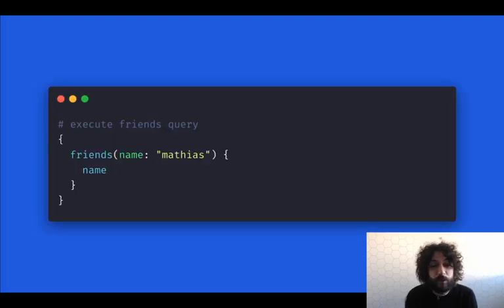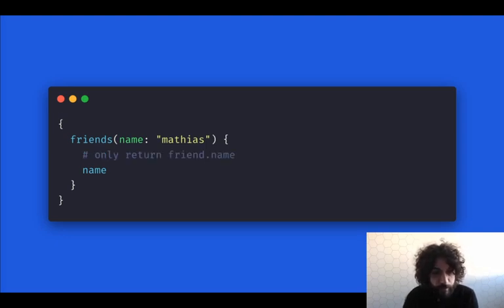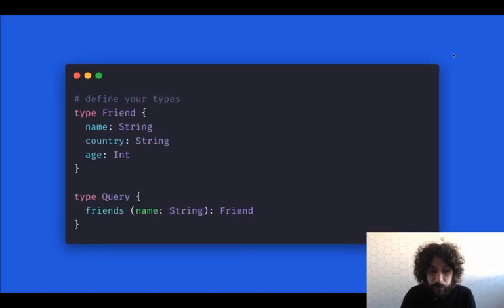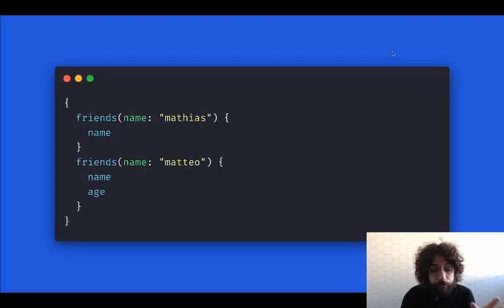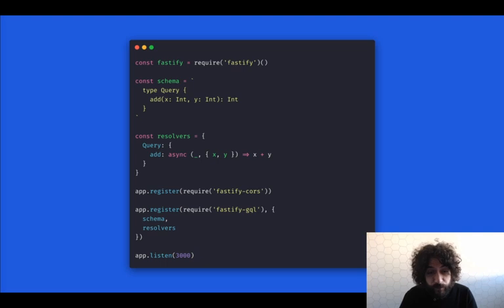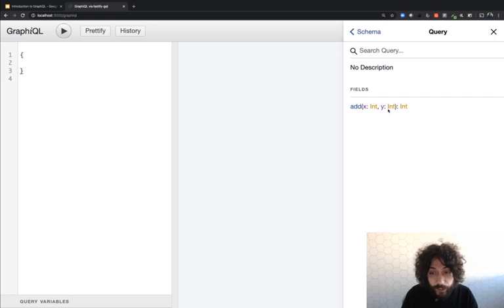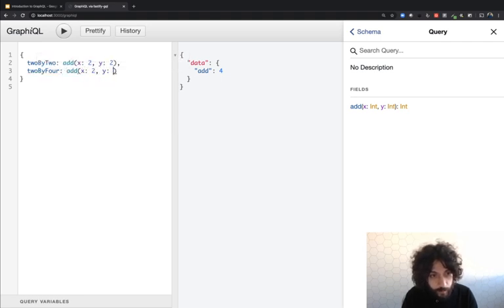Introduction to GraphQL - Matteo Collina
GraphQL is a query language that is rapidly gaining wide adoption across the community. GraphQL combines type validation with a query and filtering syntax that makes it easy to get up-and-running with a powerful web API in almost no time. Features like running parallel queries or update-all become much easier because they are first-class citizens of GraphQL. Add to that a vibrant community that keeps creating excellent tooling and documentation,  it’s clear why GraphQL has become so popular with developers. In this talk, we'll go through the basics via our implementation of the server-side component: fastify-gql.